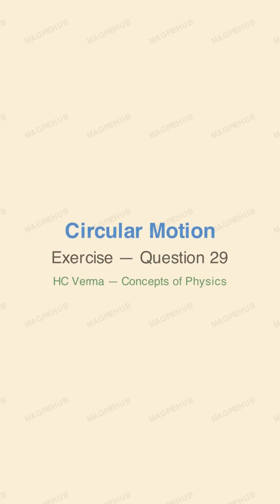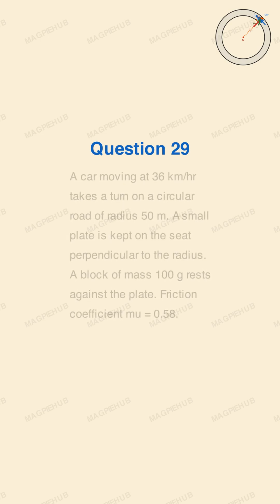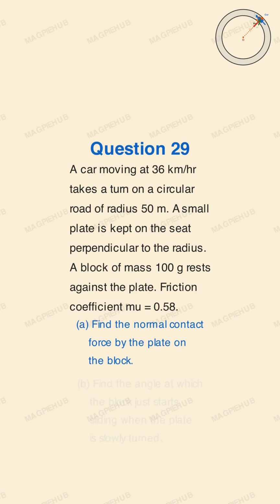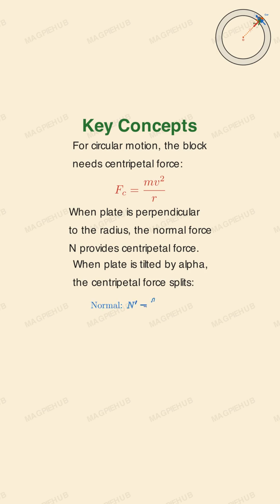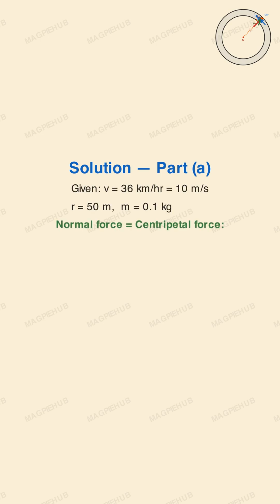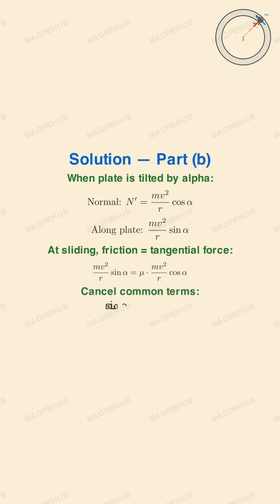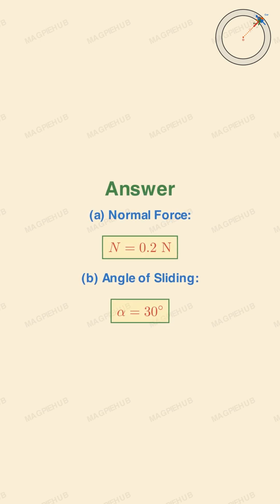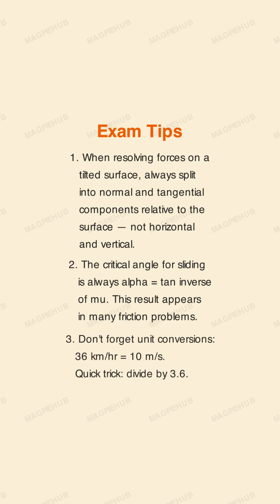At What Angle Does the Block Finally Slip? HCV Ch-7 Circular Motion Q29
Circular Motion Exercise Question 29 - Complete Visual Solution!
In this video, we solve HC Verma Circular Motion Q29 on a block resting against a plate in a car taking a circular turn, finding the normal force and the critical sliding angle.
Topics Covered:
- Centripetal force on a turning car
- Normal force from plate
- Force resolution on tilted surface
- Critical angle for sliding: arctan(mu)
A car at 36 km/hr on a circular road of radius 50 m. A block (100 g) rests against a plate. Part (a): Normal force N = mv^2/r = 0.2 N. Part (b): When plate is turned by angle alpha, block slides when tan(alpha) = mu = 0.58, giving alpha = 30 degrees approx.

Problem Walkthrough:
Step 1: Given: v = 36 km/hr = 10 m/s, r = 50 m, m = 100 g = 0.1 kg, mu = 0.58.
Step 2: Part (a) - Plate is perpendicular to radius. Normal force = centripetal force needed.
Step 3: N = mv^2/r = 0.1 x (10)^2/50 = 0.1 x 100/50 = 0.2 N.
Step 4: Part (b) - Plate tilted by angle alpha. Centripetal force has component along plate surface = (mv^2/r)*sin(alpha). Step 5: Normal force on plate = (mv^2/r)*cos(alpha). Maximum friction = mu*(mv^2/r)*cos(alpha).
Step 6: Block slides when (mv^2/r)*sin(alpha) = mu*(mv^2/r)*cos(alpha) - tan(alpha) = mu = 0.58 - alpha = arctan(0.58) = 30 degrees approx.